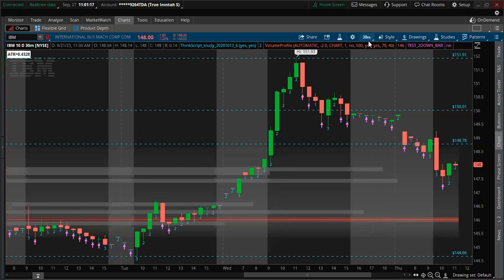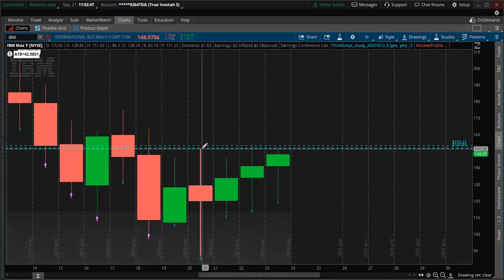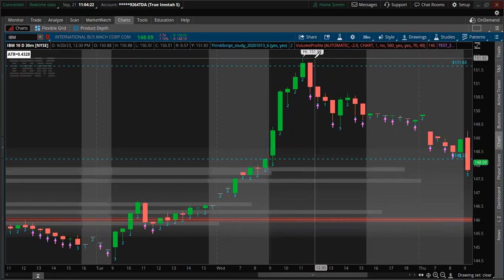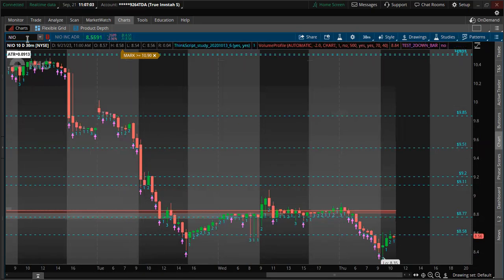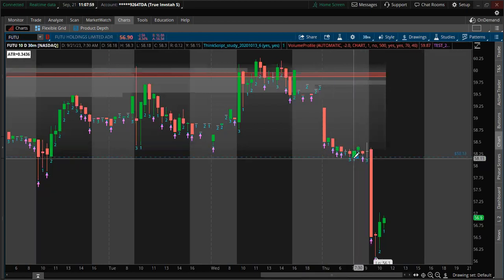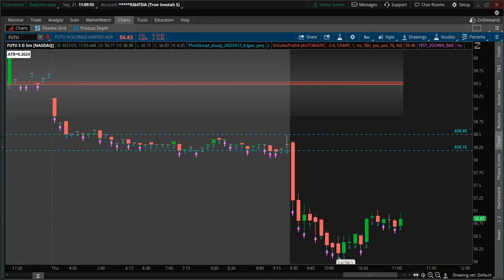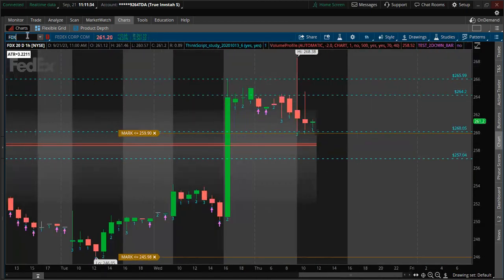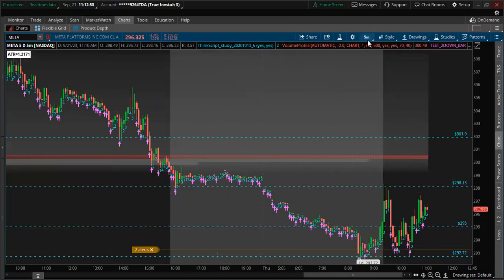How To Trade Gaps